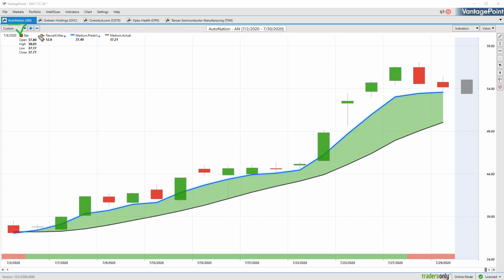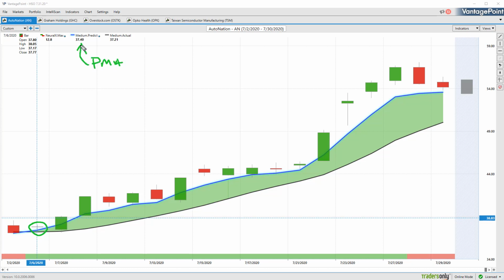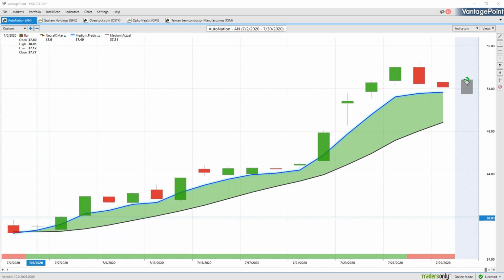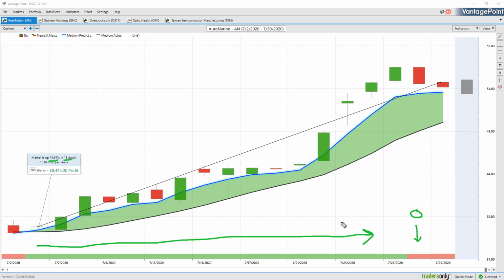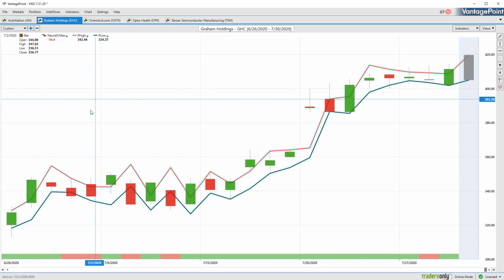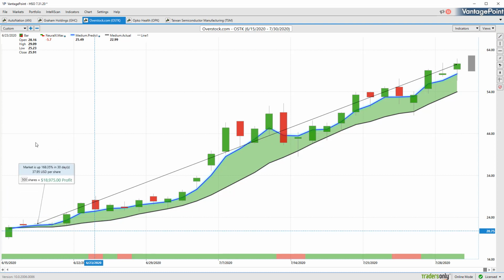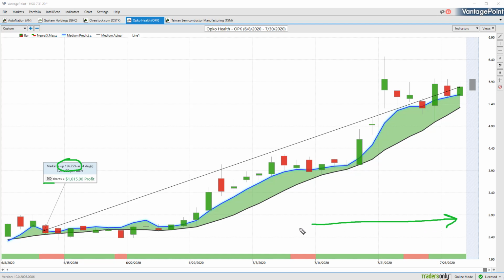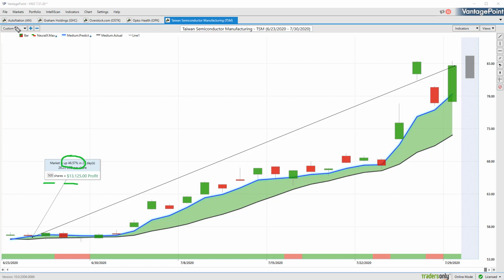Vantagepoint A.I. Hot Stocks Outlook for July 31, 2020